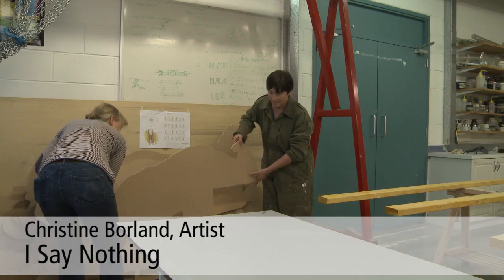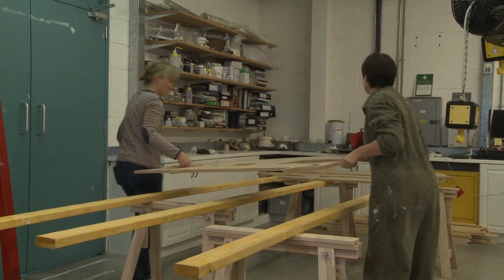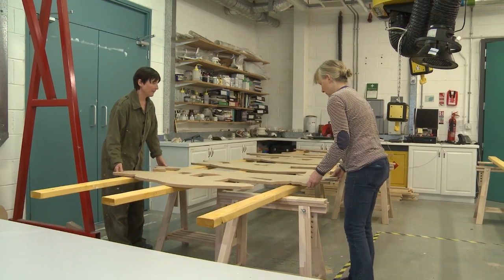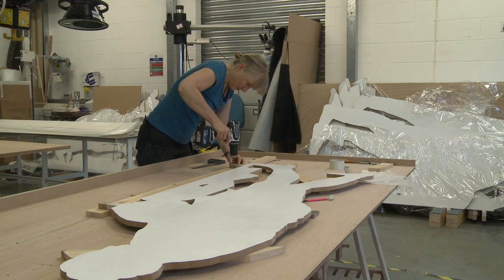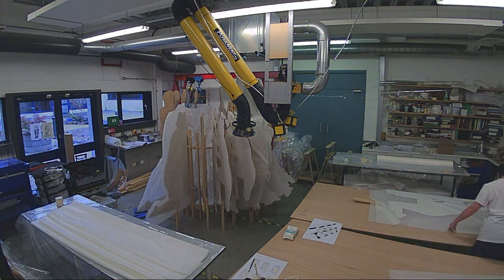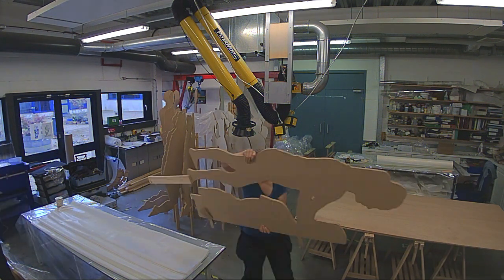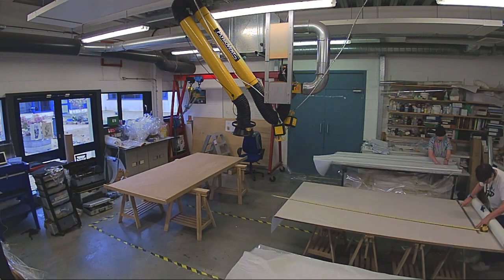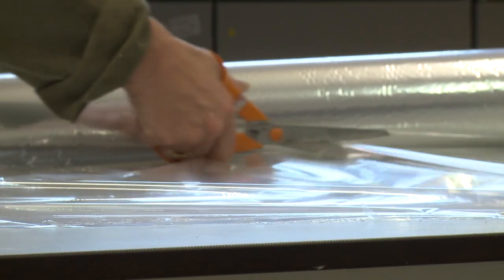Christine Borland on the Design Process of 'I Say Nothing' | Exhibitions and Displays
Take a look at the installation of 'I Say Nothing', Christine Borland's provocative WW1 centenary art commission which was displayed at Kelvingrove Museum and Art Gallery between 12 October 2018 and 30 June 2019. The complexity involved in producing such a commission is immense: Christine explains a little of the design process during one stage of the process, conducted at Glasgow Museums Resource Centre.

'I Say Nothing' created by Christine Borland was made possible with Art Fund support and was co-commissioned by Glasgow Museums and 14-18 NOW: WW1 Centenary Art Commissions with support from the National Lottery through Arts Council England and the Heritage Lottery Fund and by the Department for Culture, Media and Sport.